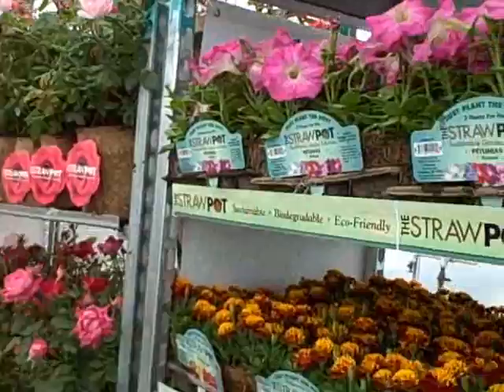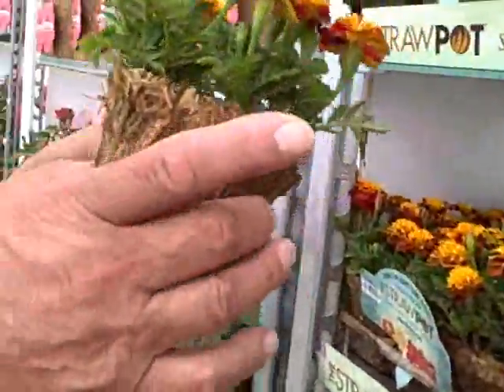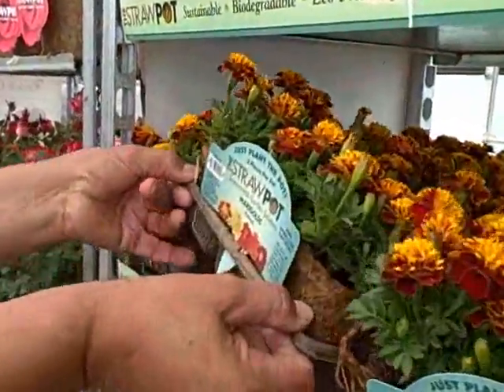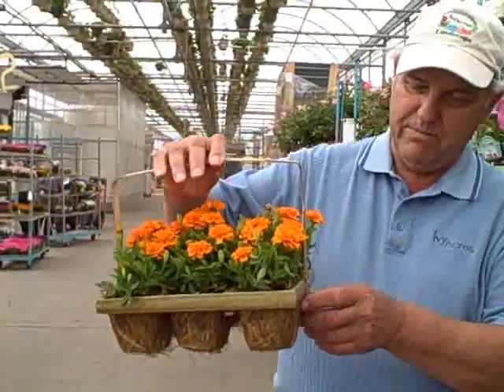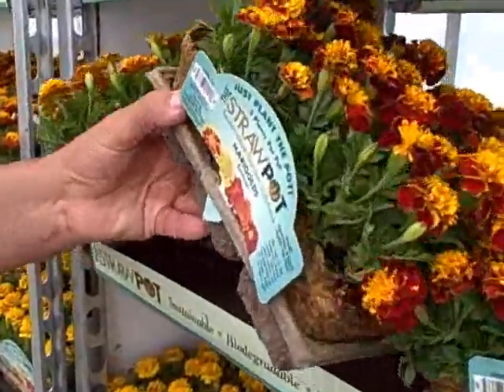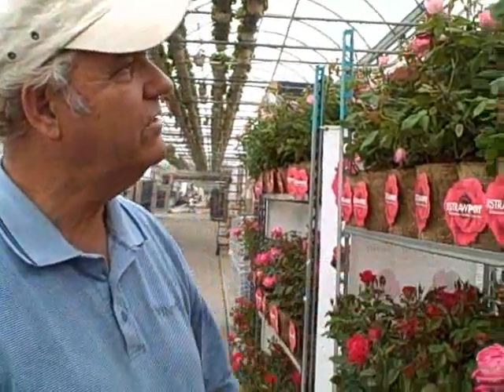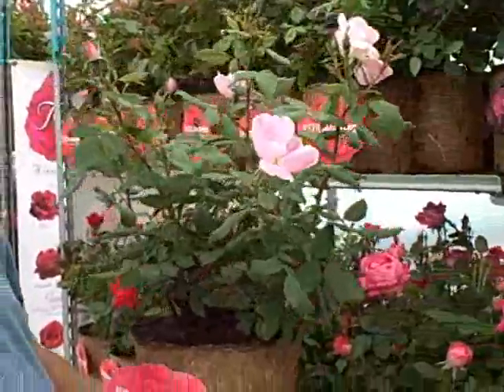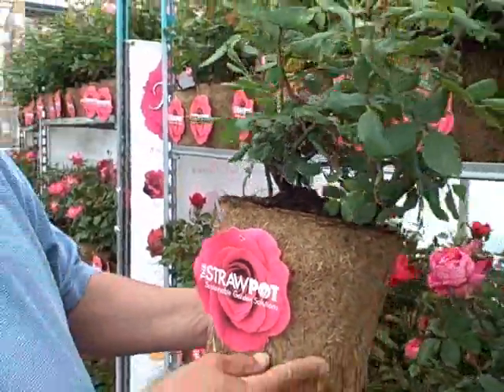Ivy Acres' Eco-Friendly Straw Pots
Ivy Acres' Jack Van de Wetering shares the latest on Straw Pots.